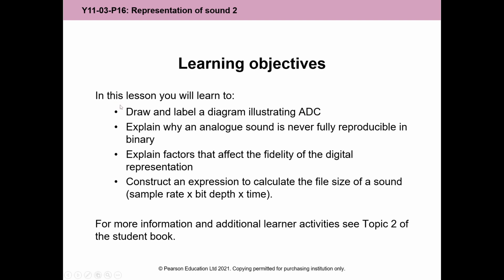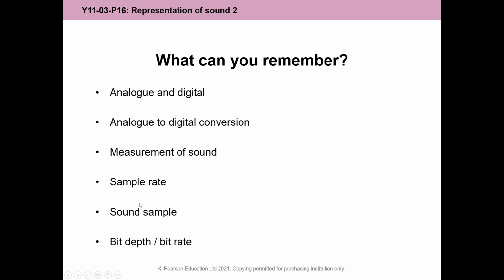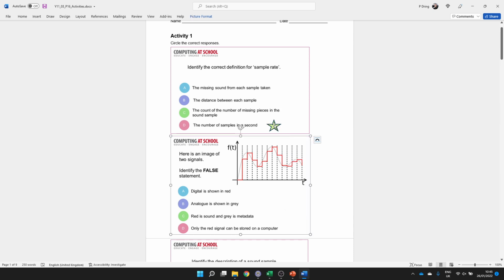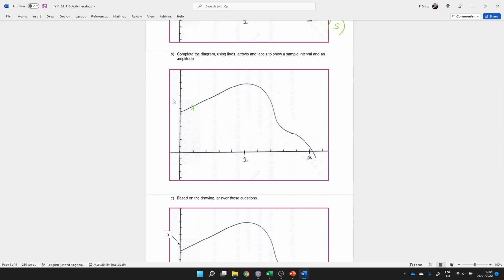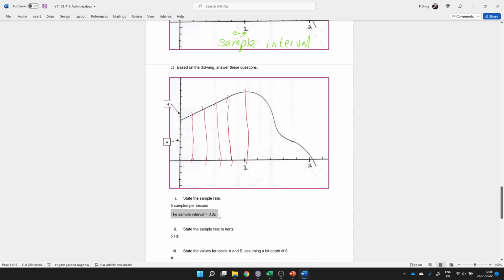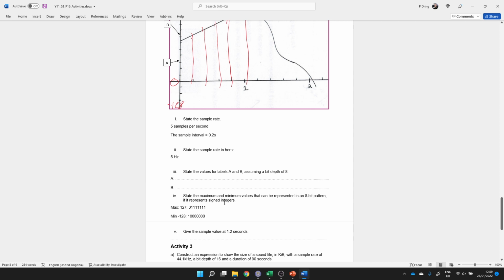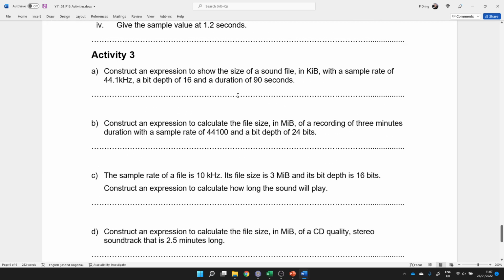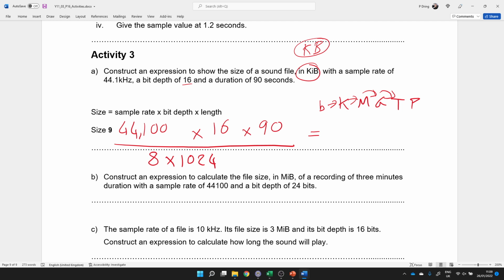Y11 Computer Science 25th Jan P16: Data representation of sound